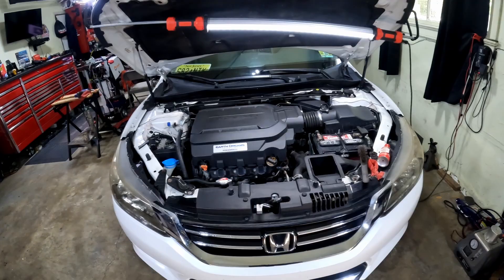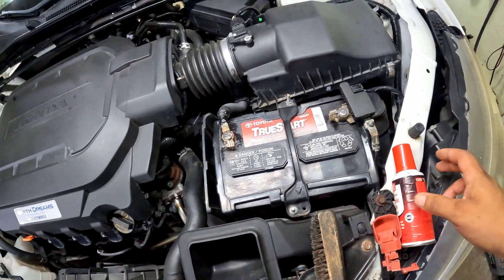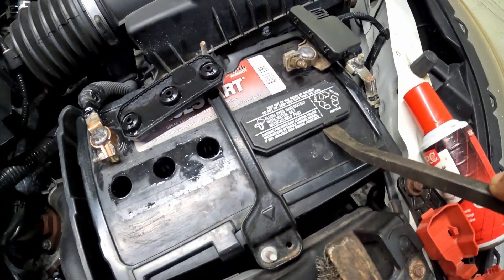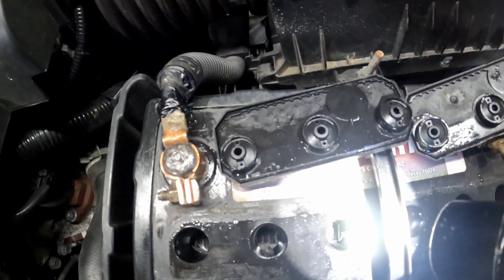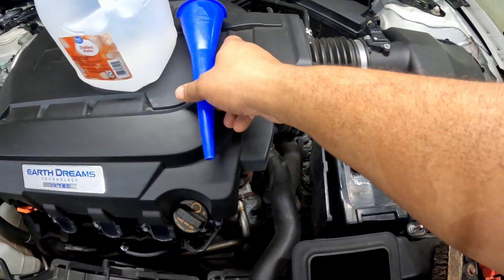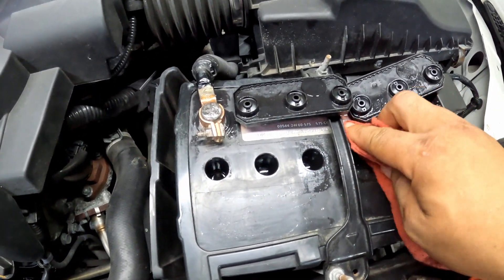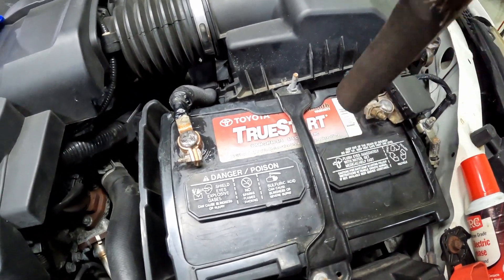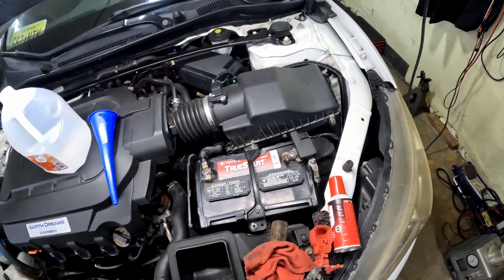How To Check Battery Water Level & Refill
How to test battery and clean off the corrosion